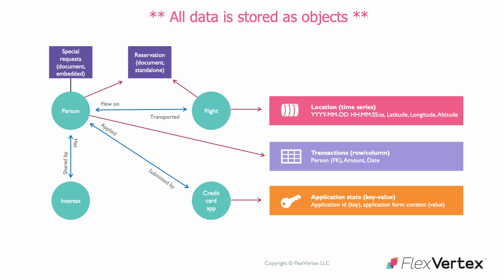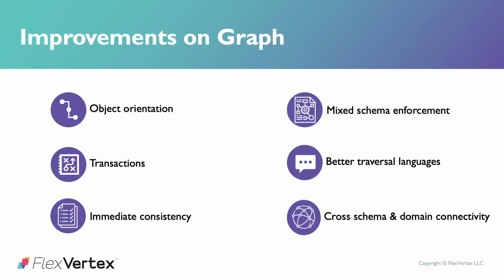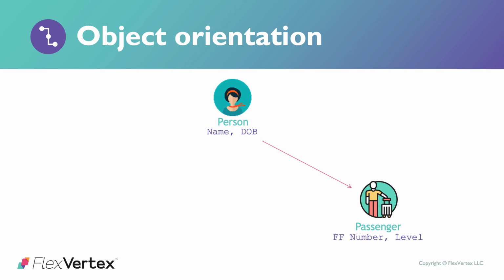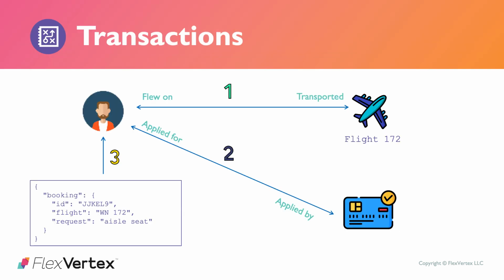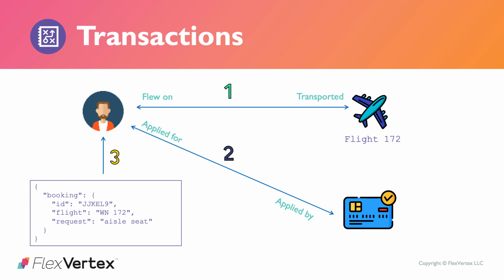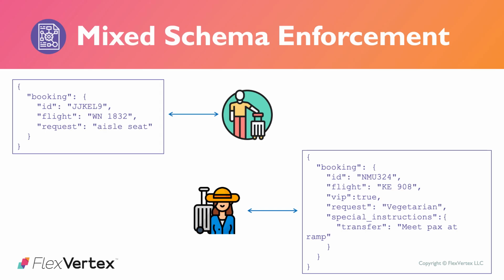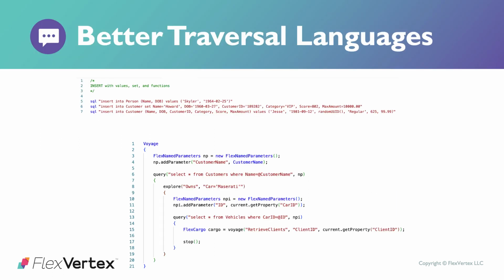Multiverse - Graph Improvements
Graph databases offer truly revolutionary information management and analysis capabilities. Sadly, they have never lived up to their full potential, until now that is. In this video, we’ll describe several major improvements FlexVertex delivers over first-generation graph databases.